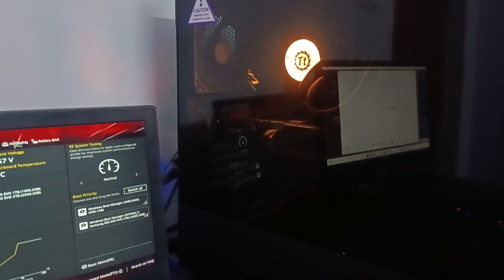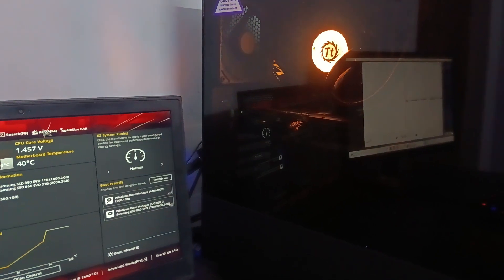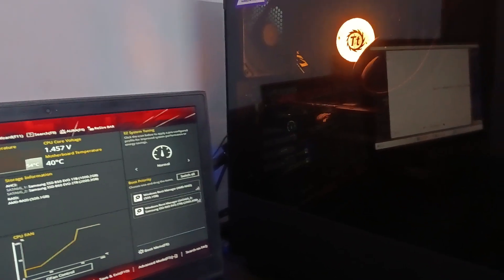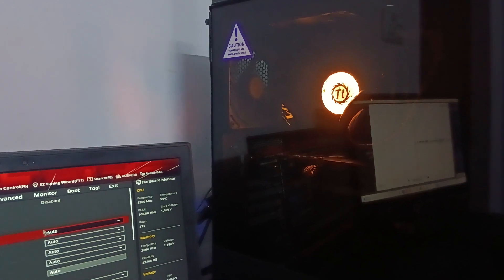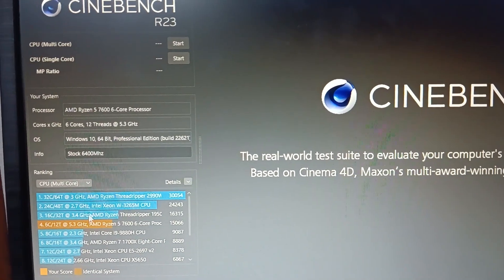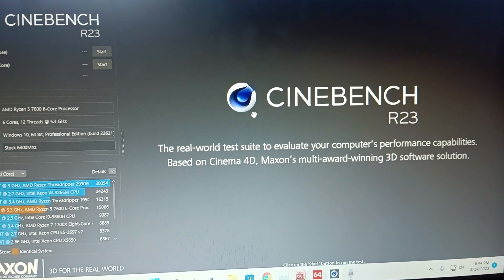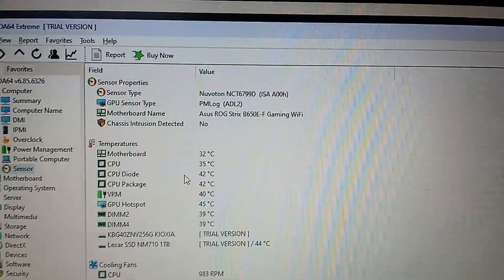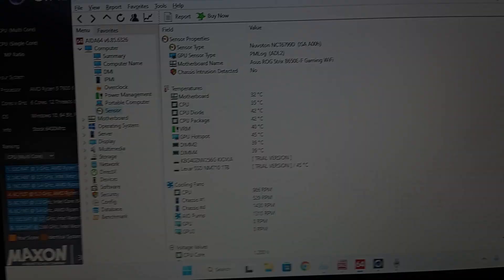Overclock 5.3GHz all Cores with AMD Ryzen 5 7600 Curve Optimization Asus ROG Strix B650E-F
I got 5.3GHz all Cores with AMD Ryzen 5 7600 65 TDP CPU Curve Optimization Asus ROG Strix B650E-F

Cinebench score 15200 points all core 5.3GHz
Temps are below 65 degree C